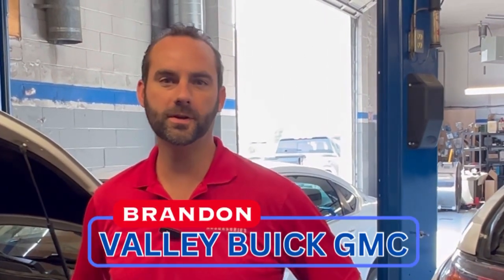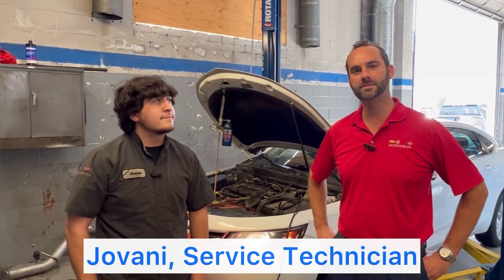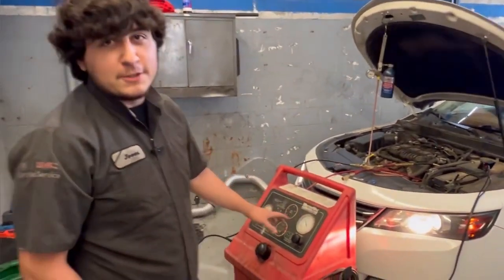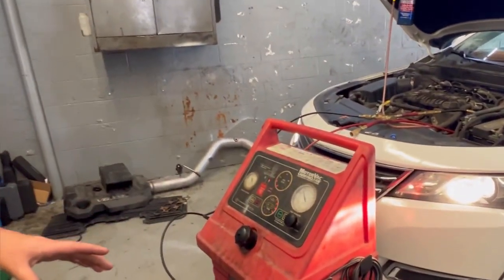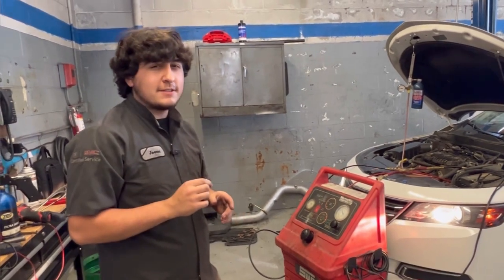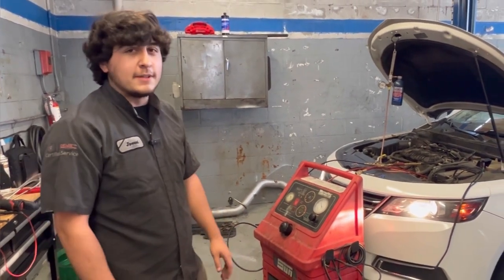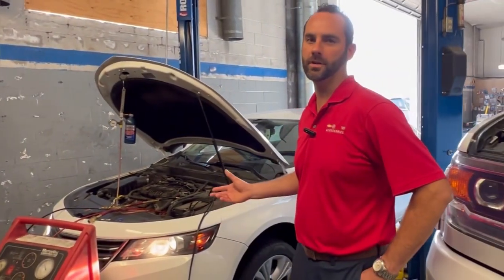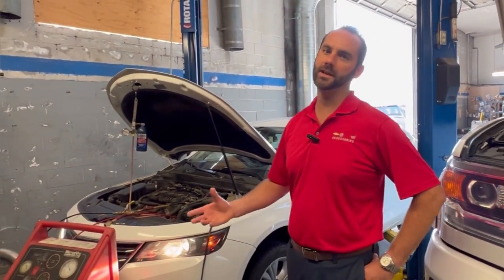What is a Fuel Injection Service and a Fuel Induction Service?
📍 3104 Auburn Way North, Auburn WA 98002.

Over time, fuel injectors can become clogged or dirty, leading to inefficient fuel delivery. Regular fuel injector service can help prevent long-term damage and restore your engine's smooth operation and responsiveness

Regular cleaning and servicing of fuel injectors can improve fuel efficiency and save you money at the pump. This is because it ensures a proper fuel-air mixture. Neglecting fuel injectors may lead to more significant issues, such as engine misfires or damaged catalytic converters. Therefore, it is recommended to have your fuel injectors regularly serviced to avoid costly repairs in the future.

Schedule a Service Appointment today! If you are watching this video ask for the YouTube $25 Coupon!